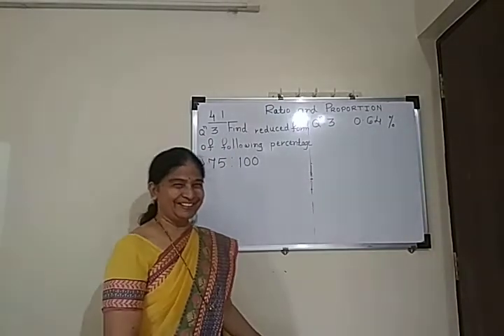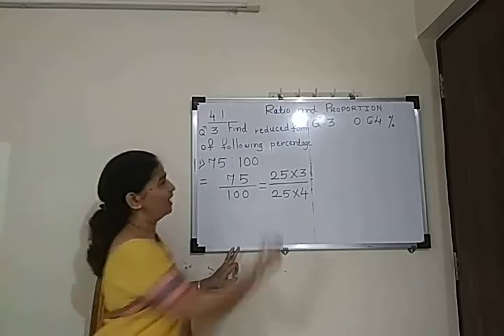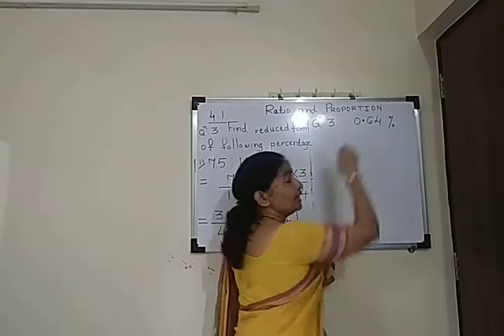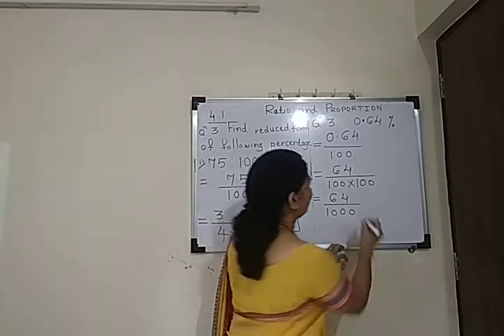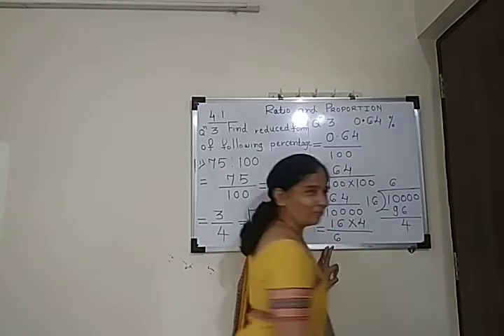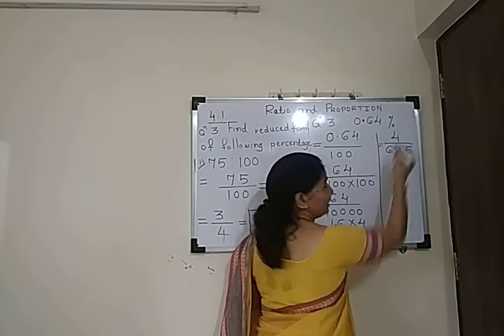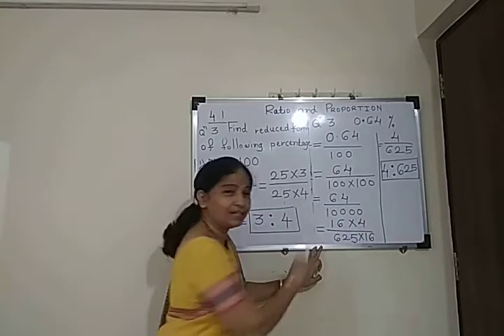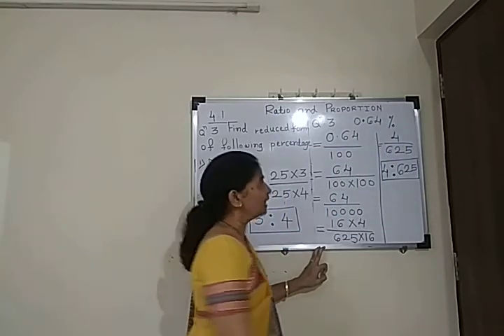9 th MATHS (4 .1 )B